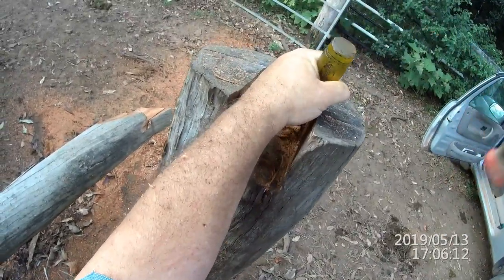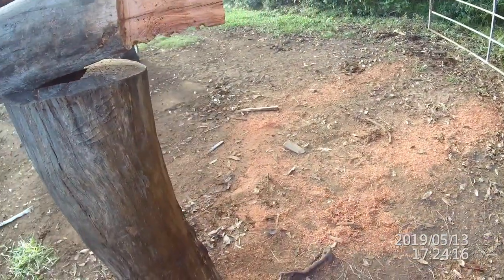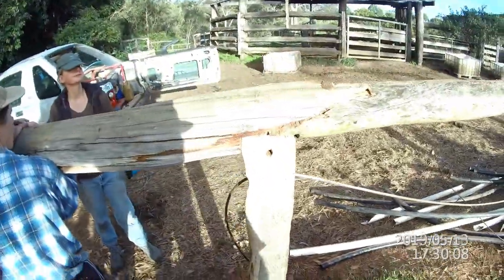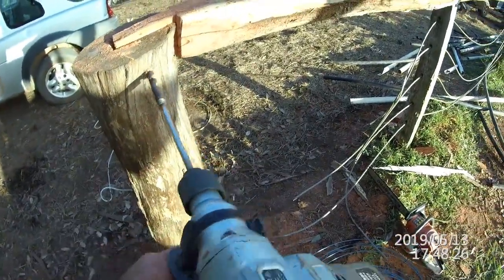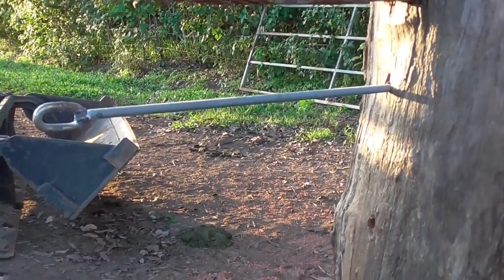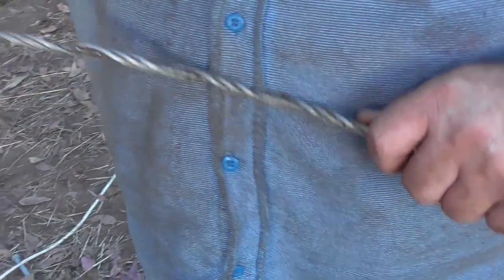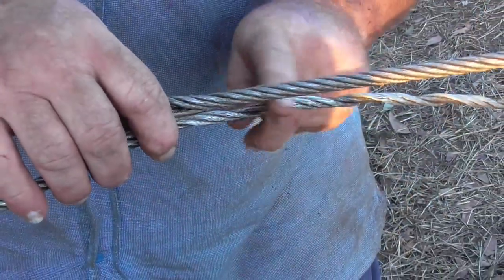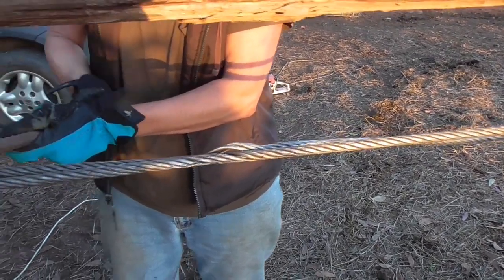Cattle Yard Fix 2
This video is about fixing the cattle yards